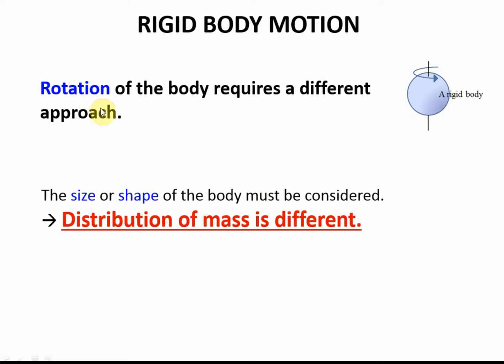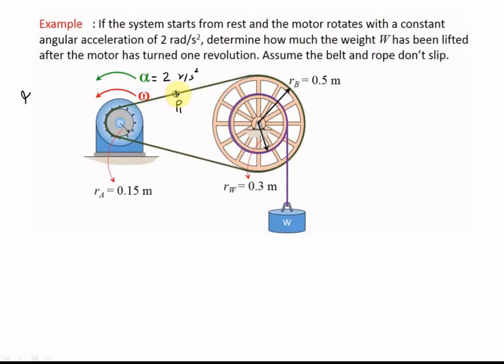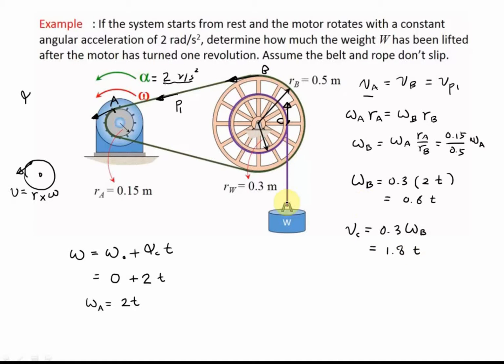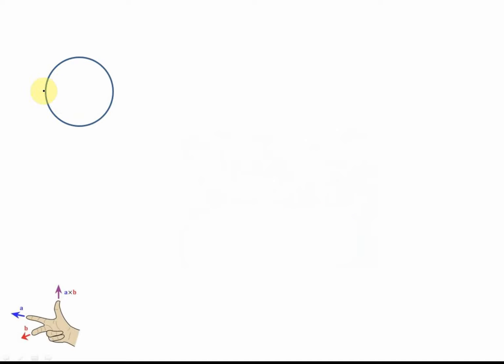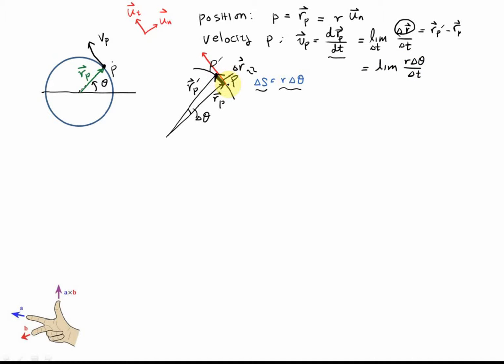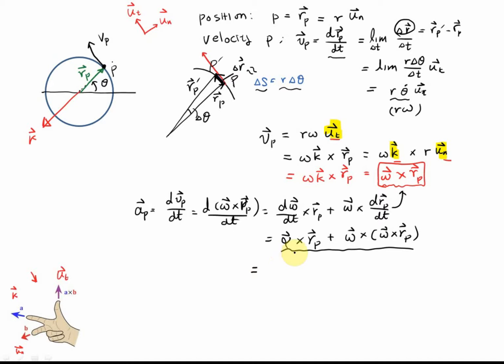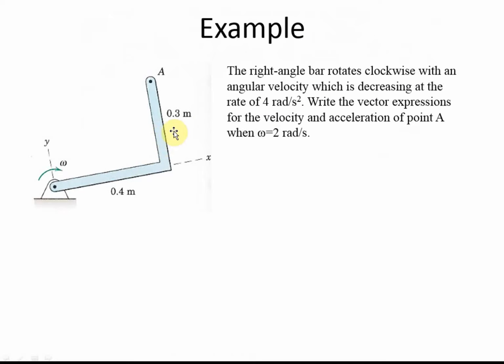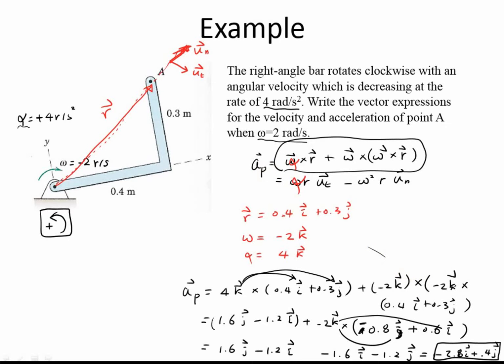Lec05-Dynamics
Rigid body rotation (vector expression)